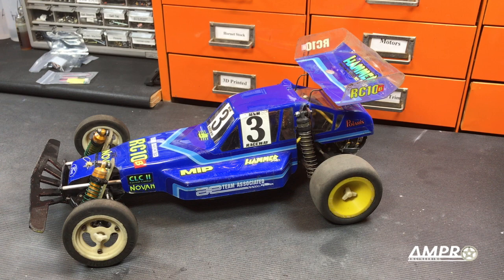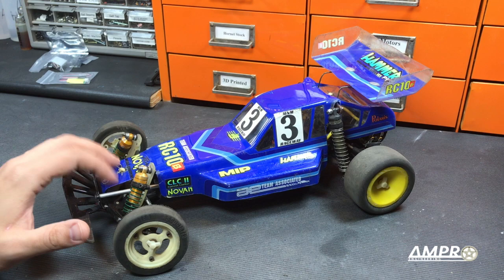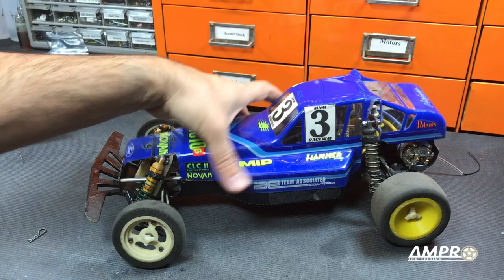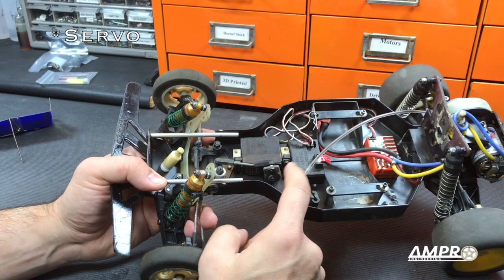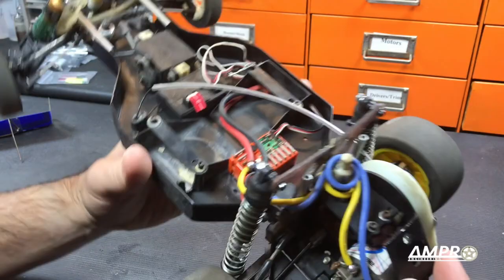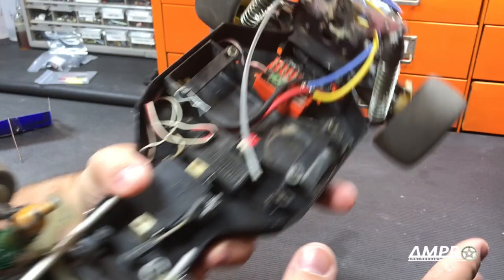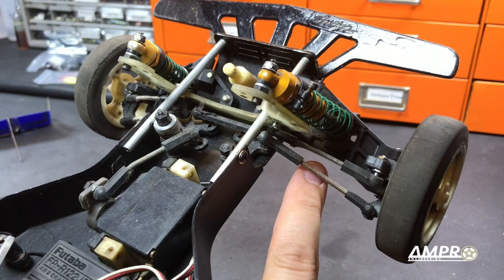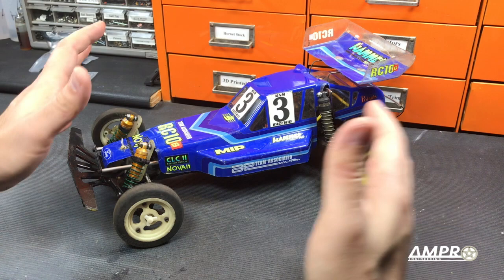e243 - The "My Car" Series - 4: The RC10 Junker